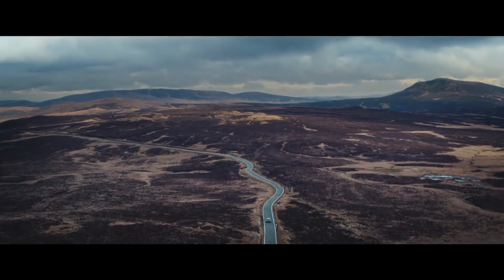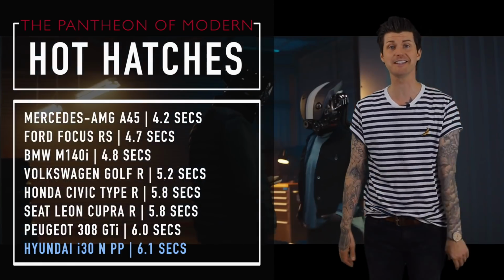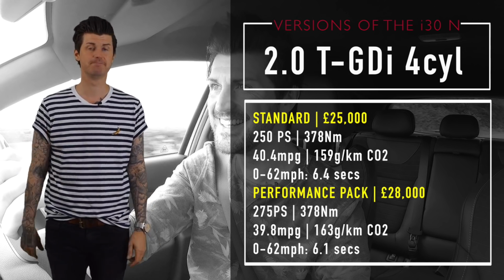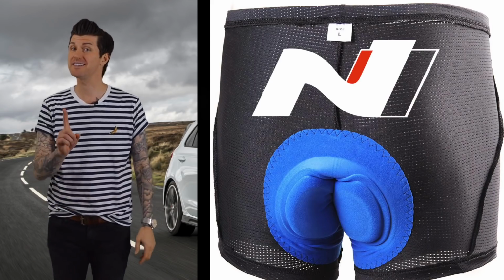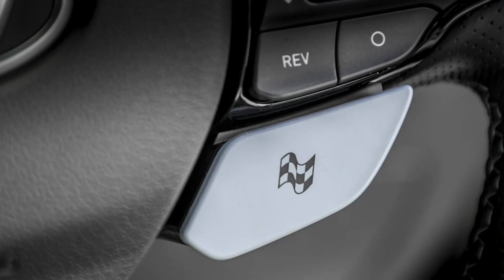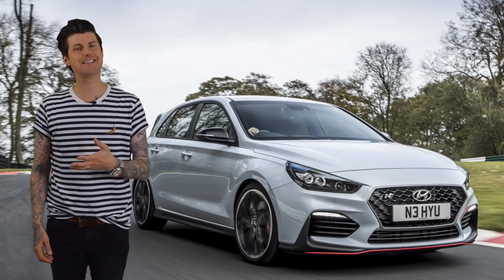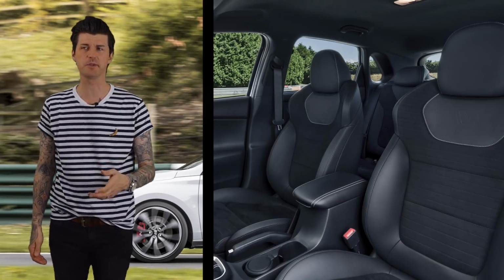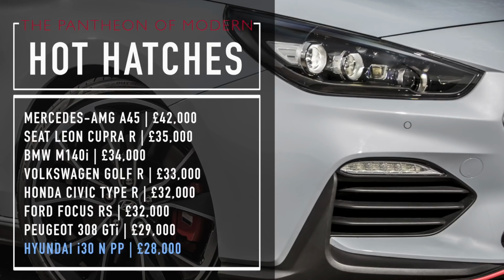Car review in a few | 2018 Hyundai i30 N - too good for its own good?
Hyundai's high performance i30 N is brilliant and surprising, because it's based on one of the dullest family hatchbacks on sale today.